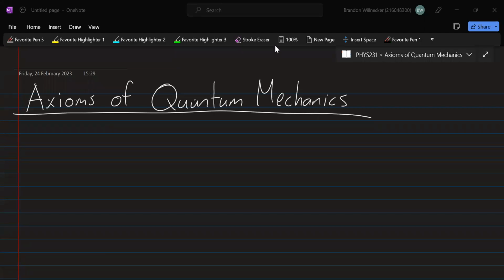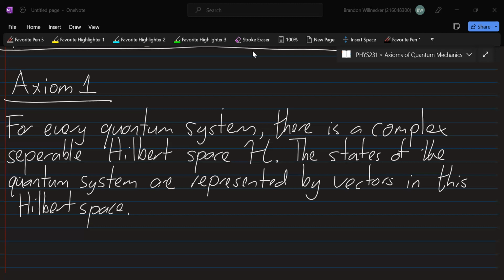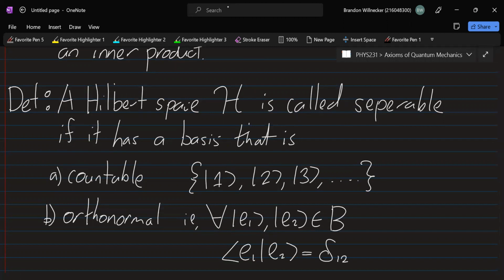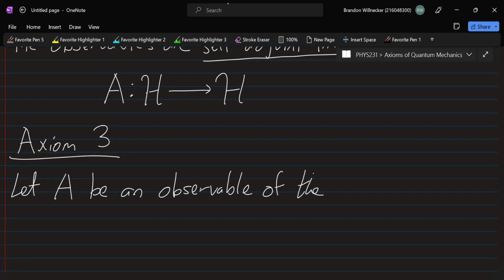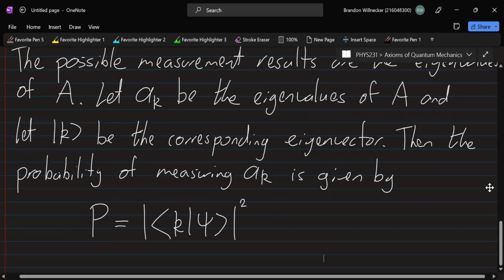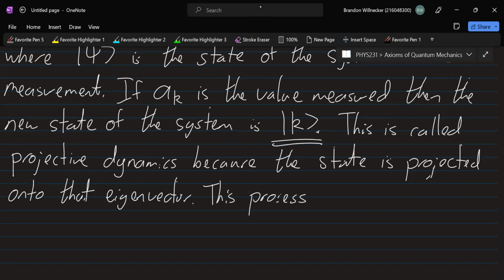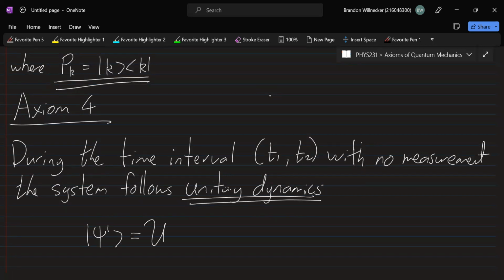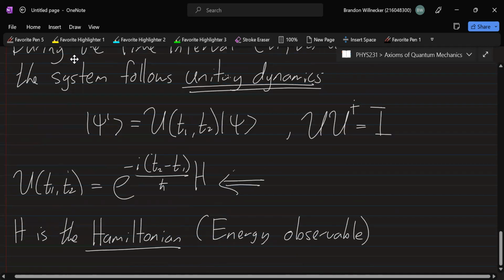Phys231 Lecture 11 Axioms of Quantum Mechanics